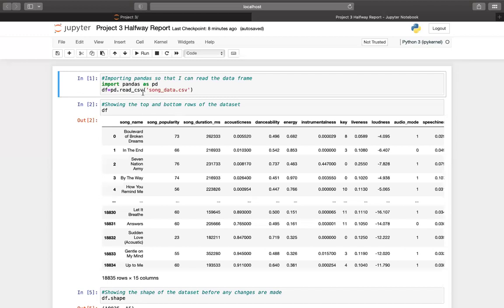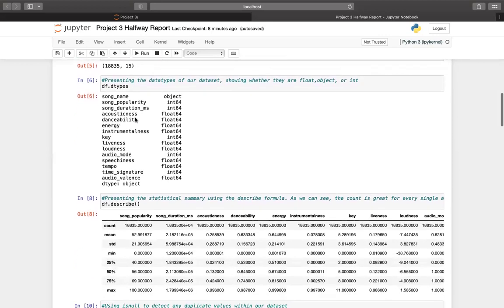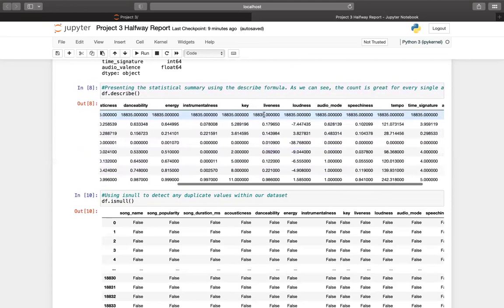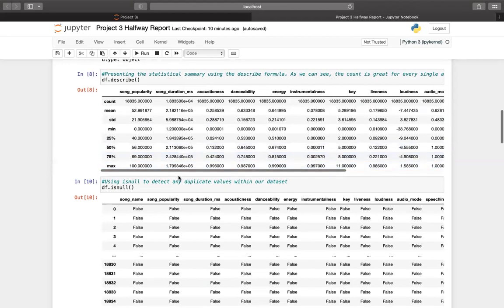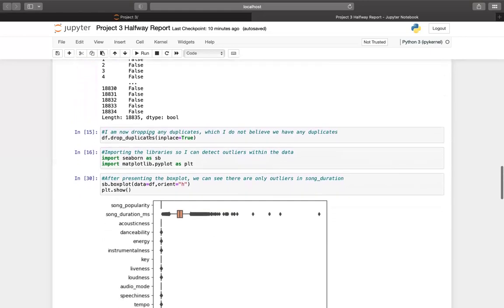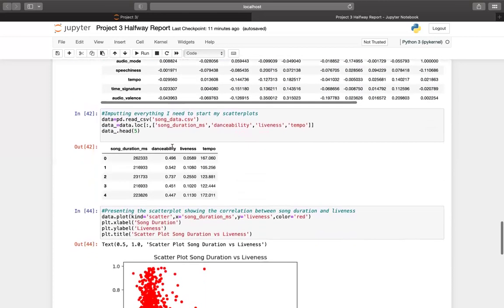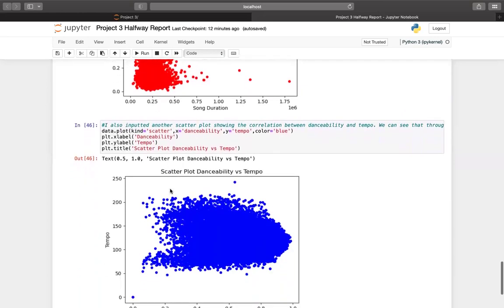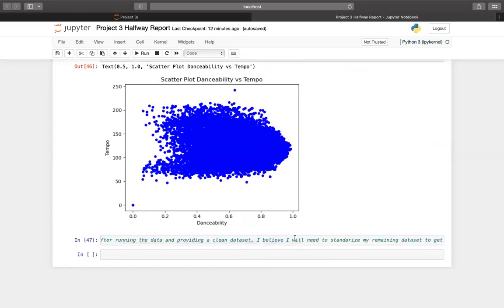Project 3 Halfway Report